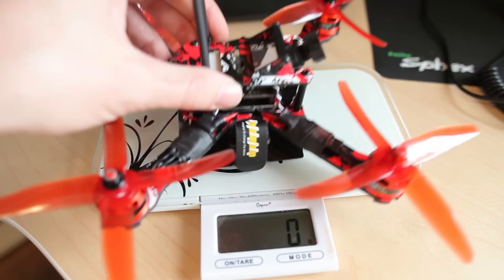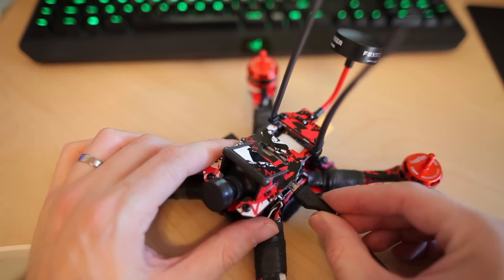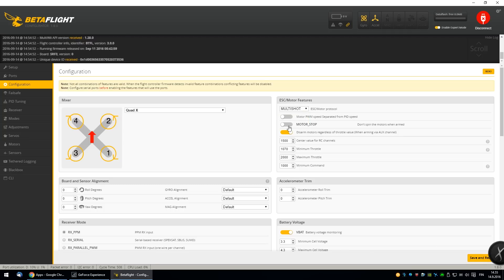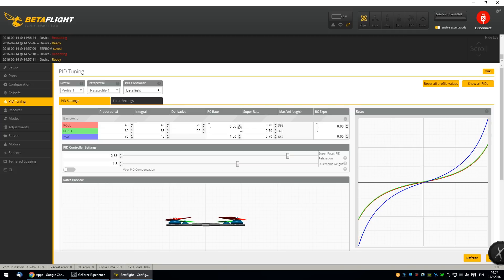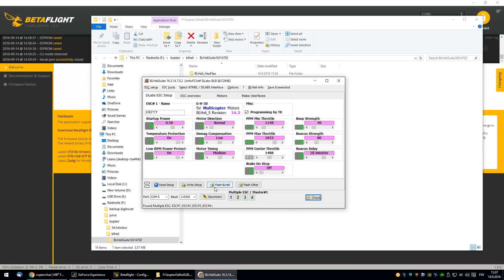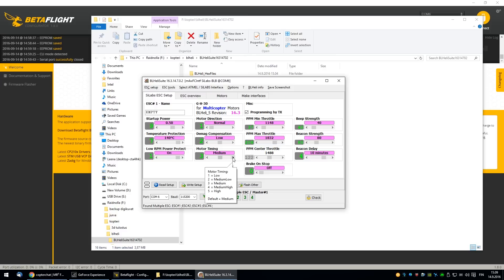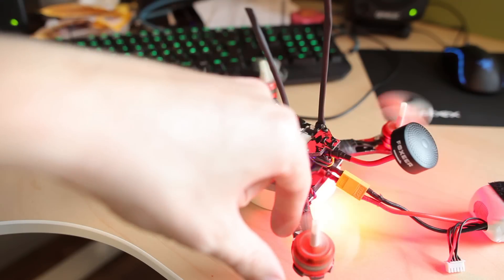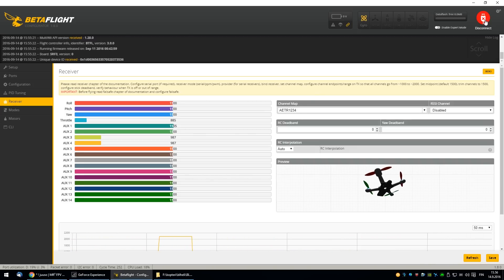Banggood Realacc x210 build video - part 6 - Installing Betaflight 3.0 and Blheli_s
Part 6  of the Banggood.com Realacc x210 kit with Racerstar 20a blheli_s escs and Racerstar br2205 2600kv motors.

In this part I set up the ESC settings and update the flight controller firmware to the newest Betaflight and configure my settings.

I will show how to install Betaflight and Blheli_s with Blhelisuite.
I'm also going to set up the motor directions using passthrough on Betaflight config and Blhelisuite.